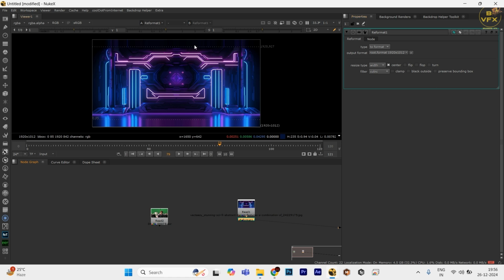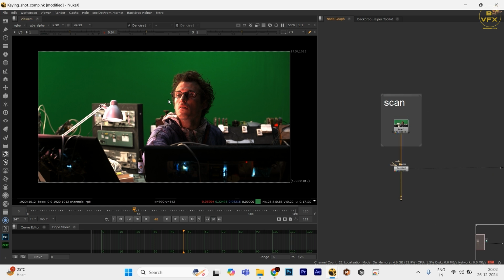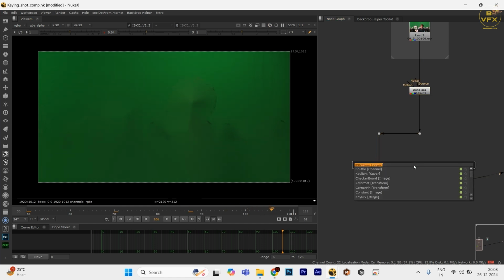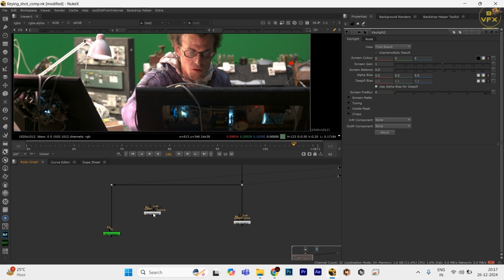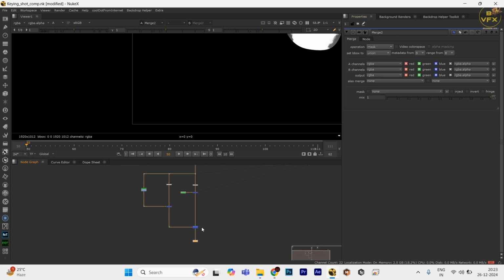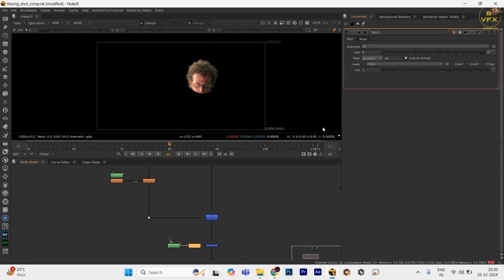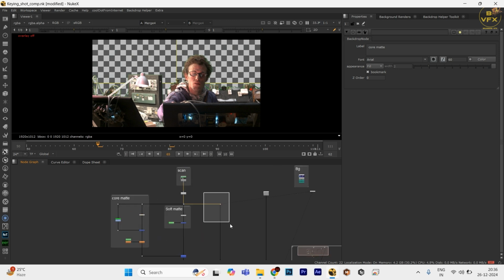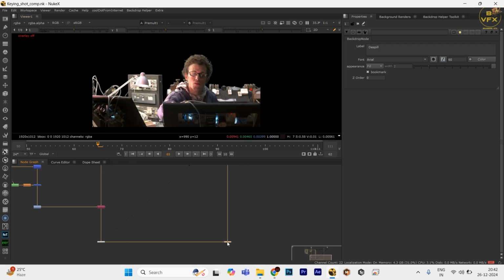Advance Keying series part 1 | How to setup your shots for keying | BAJRANGI VFX